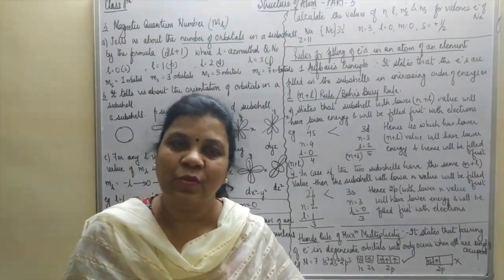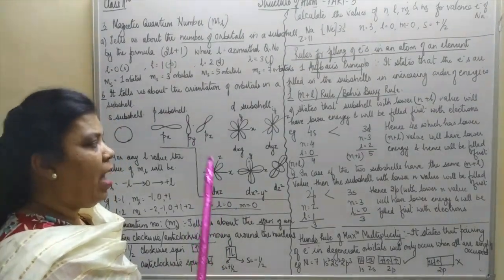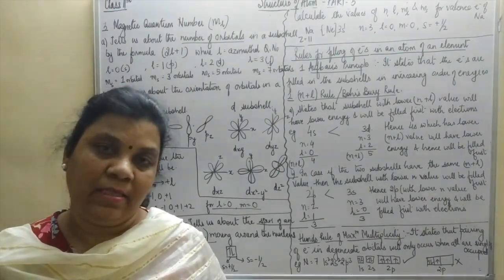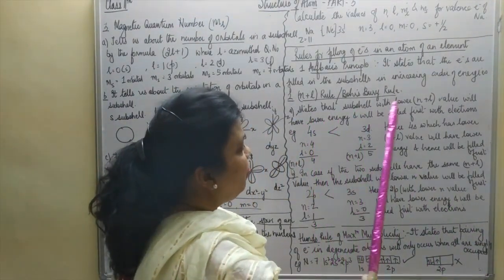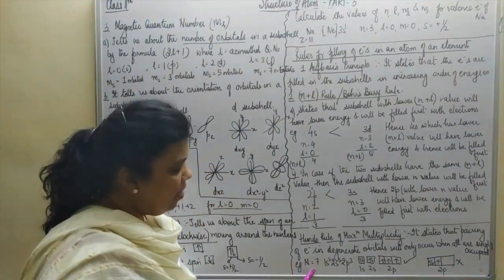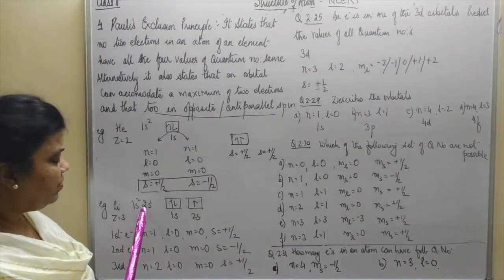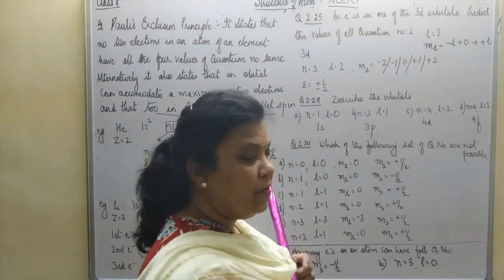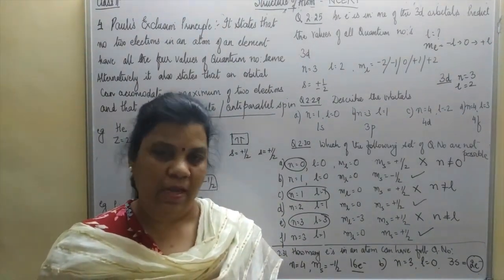1.4 STRUCTURE OF ATOM CLASS 11 (PART-4)